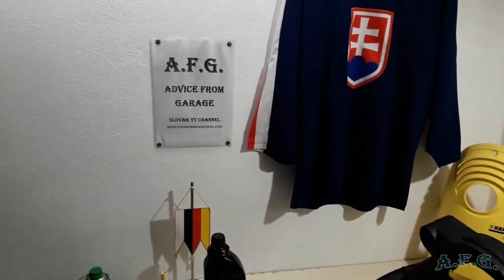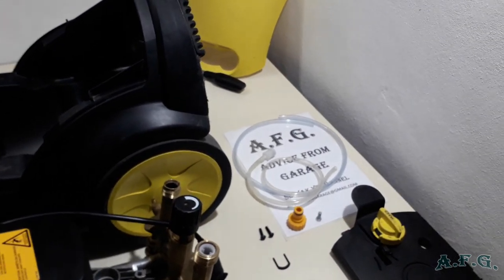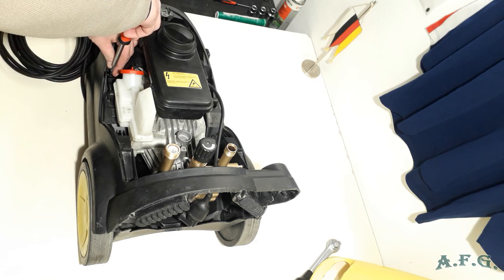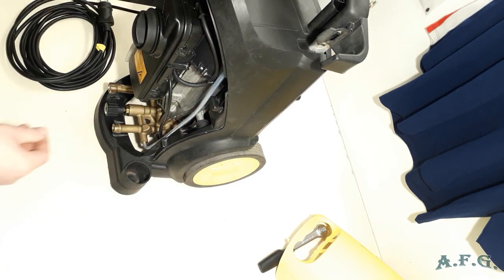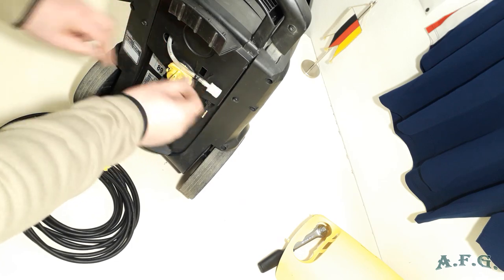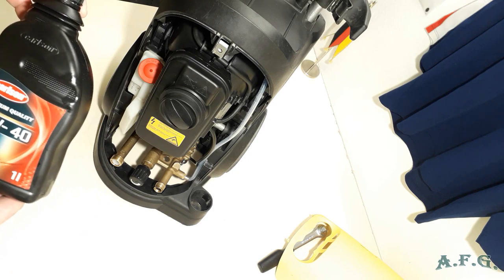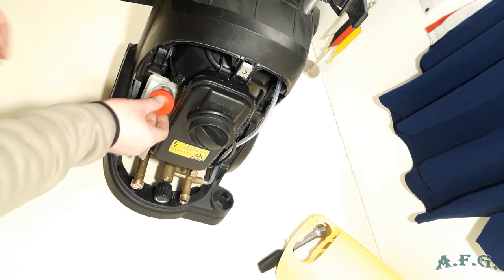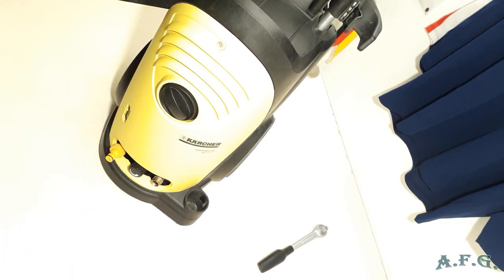Assembly of a Pressure Washer; Kärcher HD 5/15 C+; (Part 5 of 6); Repair; HD 5/12 C; HD 6/13 C.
SUBTITLES are available in 70 + languages. Enable them in the video settings, please.

How to fix your pressure washer? How to fix low-pressure issues, leaking pumps, and water in the oil tank? Please watch Part 5. (How To Set Up Again a Pressure Washer) of our Karcher HD 5/15 C+ REPAIR DIY Tutorial (6 parts), as we disassemble the washer's body, pump, and thrust guidance to find the problems and later fix them.

Please look down at the description to see the chapters of the video.

This tutorial can help you SAVE money (if your pressure washer is broken) or MAKE money if you want to learn some new skills and fix such a machine for somebody else.

Our mission  @AdviceFromGarage   is to help you SAVE or MAKE money by providing DIY Repair Tutorials, advice, and exciting videos to help you make the right decisions.

If you decide to watch the tutorial and learn how to fix this kind of pressure washer, you will be able to fix pumps on the following Kärcher HD class power washers (there is the same Karcher Pump Rebuild Kit; for all of them (Product number: 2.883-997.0).

CREDIT:

Editing Software              ► Magix Vegas Pro 14

Free Templates:               ► RaminDigital, Pexels

CHAPTERS:

00:00 An intro to Karcher HD 5/15 C + repair
00:45 Why it does make sense to watch A.F.G. videos?
01:21 Problems to solve: Karcher HD 5/15 C (repair - replace)
01:32 Disclaimer
01:42 Warning
01:51 Description of what is going to be performed in this part, tools & other things needed
03:25 Assembling parts that hold the axial motor in place
05:44 Pushing electric cable through the body of the power washer on the other side
06:40 Sliding the axial motor into the body of the power washer
07:40 Installing plastic holders for the motor on both sides using a Torx screwdriver
08:45 Connecting microswitch to control piston set (Start-Stop Valve) + U-pin connection
10:00 Connecting transparent detergent pipe to the cylinder head (brass pump)
11:10 Attaching back plastic part (el. cable holder) with the amount of detergent regulator
11:50 Detergent pipes connection to detergent regulator
13:07 Placing electric cable on the holder
13:58 Inserting rotation turbo nozzle into the body of the power washer
14:30 Adding oil 15W 40 using a funnel
19:20 Installing the front styling cover
20:05 Installing water filter
21:16 Invitation to subscribe to the channel
21:23 List of all 6 parts of the Tutorial - How to fix a Karcher HD 5/15 C
21:34 Thank you for watching